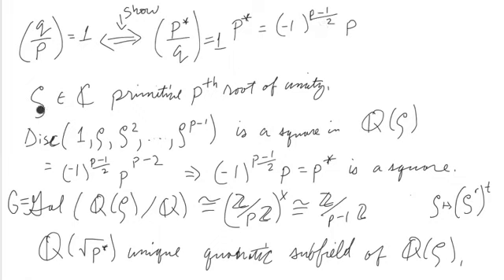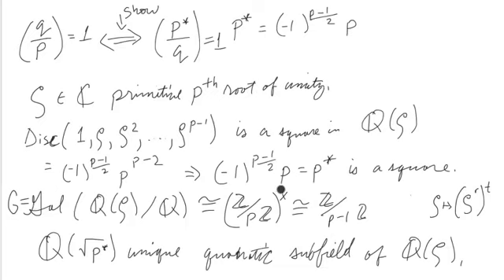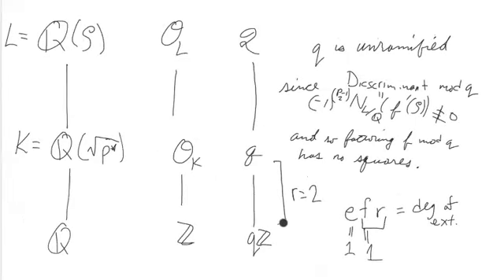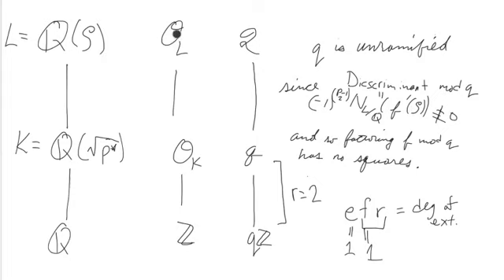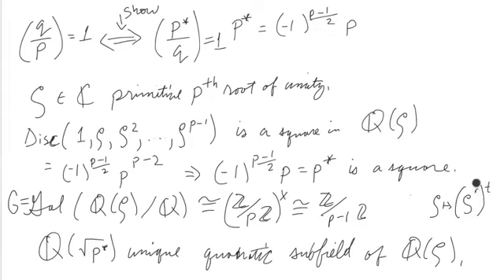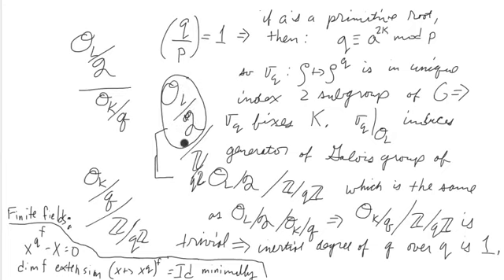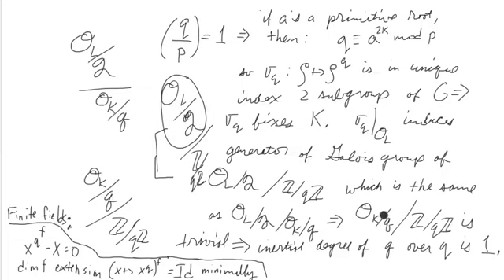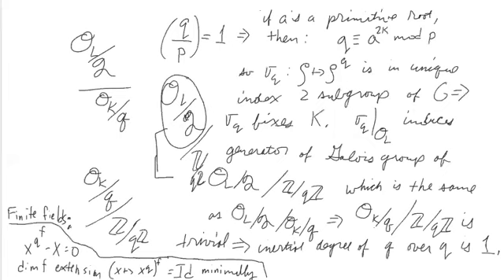Proof of Quadratic Reciprocity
This video goes through a proof of the Law of Quadratic Reciprocity using Algebraic Number Theory.